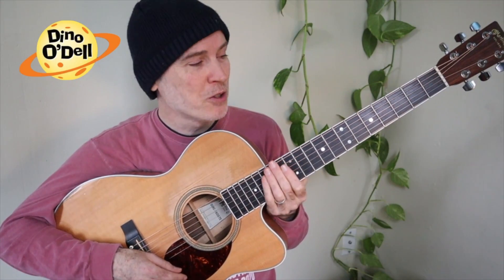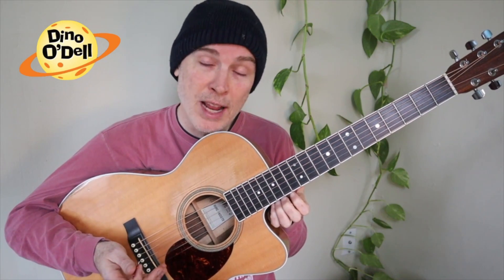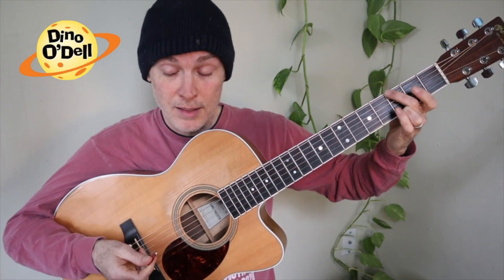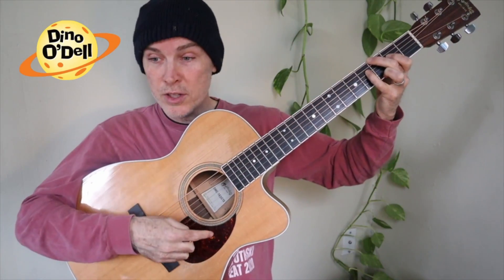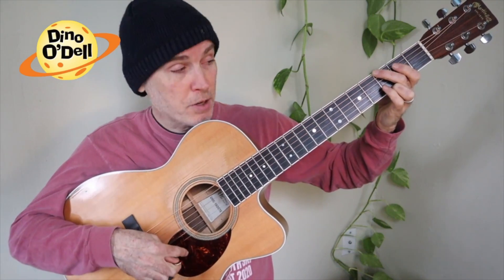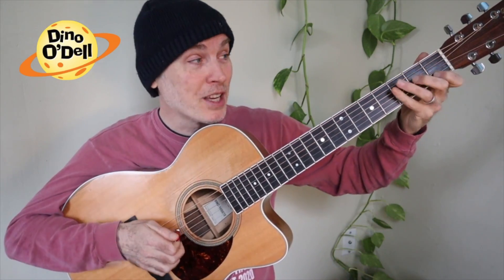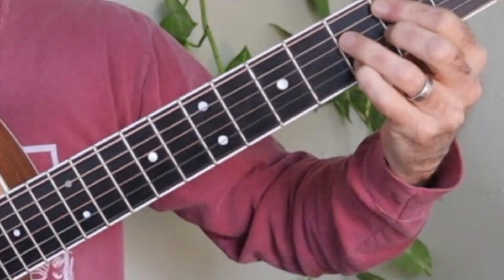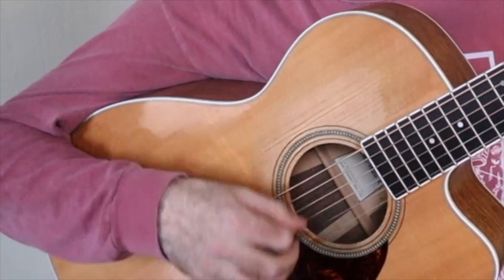Insight Music Episode 5: The Guitar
Ta-da! Here is our fifth episode courtesy of our own Dino O'Dell, where you learn about all things guitar! 🎵